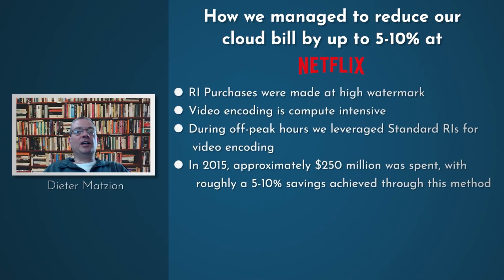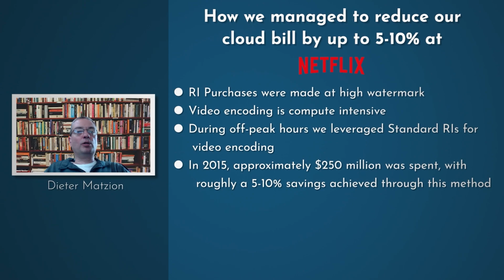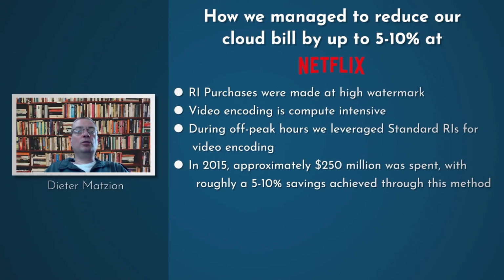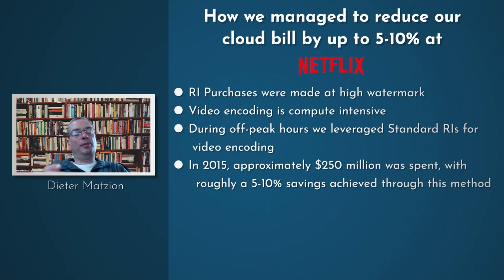How Netflix reduced their cloud bill by 5-10% - Controlling cloud costs (weekly podcast)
* RI Coverage
* Video Encoding
* How Netflix reduced their cloud bill by 5-10% ?
* Peak usage Vs off-peak

Try our products-  Kmon , KloudDB Shield and KloudDB School